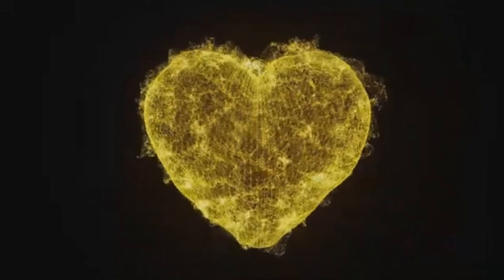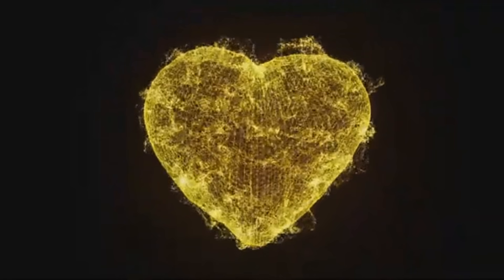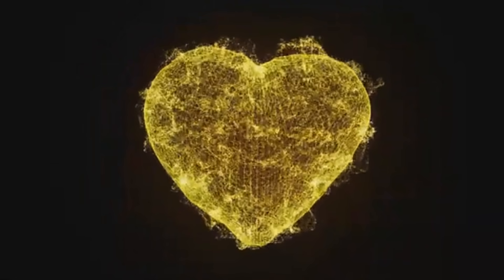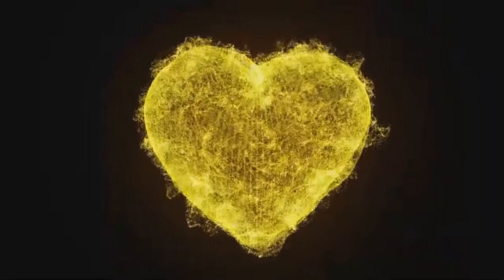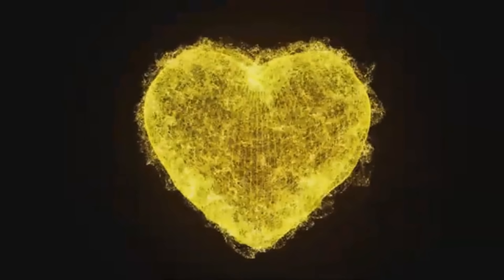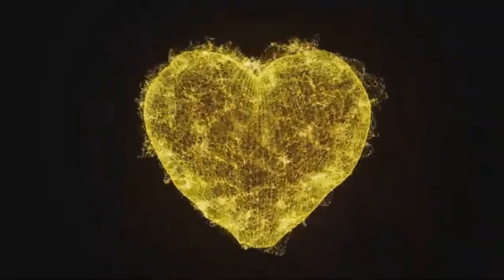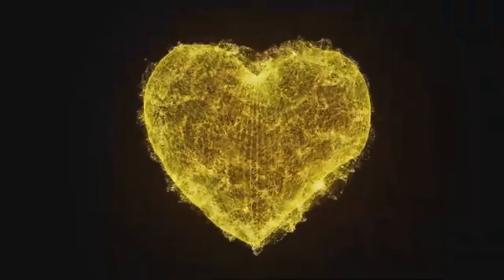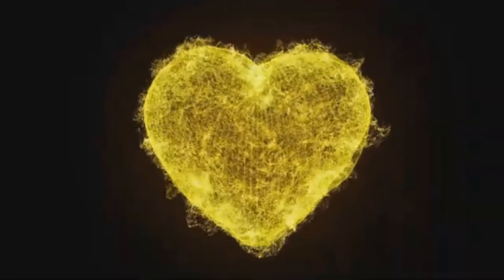Fique de Pé!!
Dentro do sistema, a humanidade tem sido manipulada há tempo demais. Fomos e ainda somos, pois estamos no planeta, jogadores da 3D, entretanto não podemos mais seguir as regras do jogo. Somos os quebradores da roda?

Gratidão por acompanhar e apoiar o Canal, muita paz e Luz!

No Copyright Yellow Particle Heart Shape Loop Abstract Background for Editing, Free Stock Footage
@Free Stock Motion Graphics

Wandering Soul - Asher Fulero